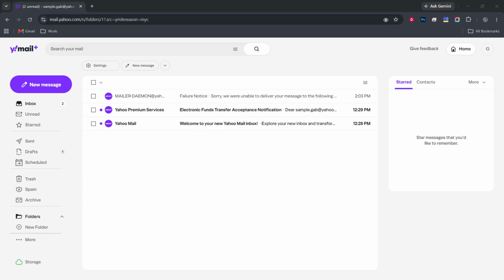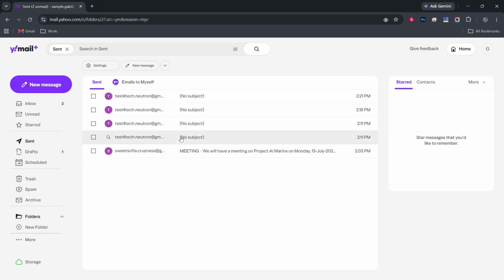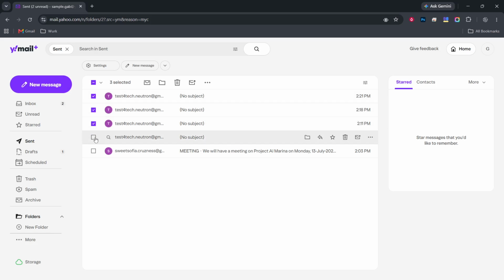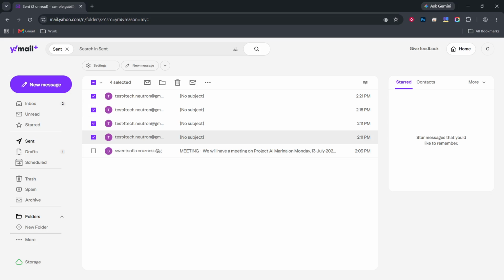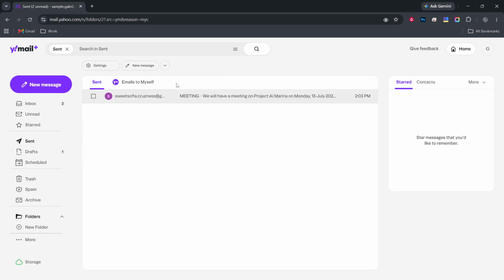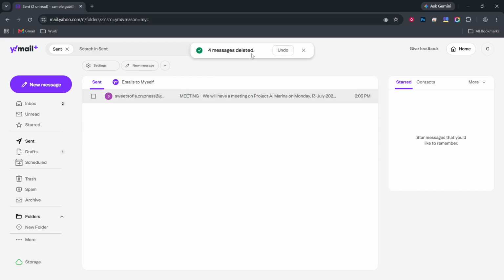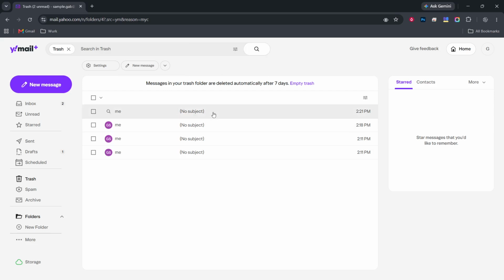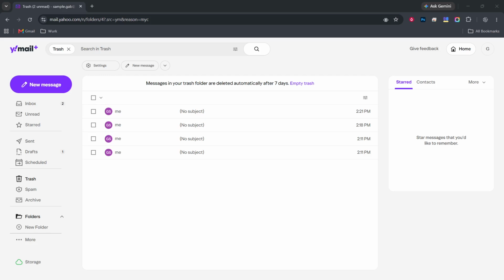How to Delete Sent Email in Yahoo Mail [2026 Full Guide]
How to Delete Sent Email in Yahoo Mail

Struggling to delete a sent email in Yahoo Mail? You’re not alone! In today’s video, we’ll guide you through the simple steps to manage your sent emails effectively. First, we’ll show you how to securely log in to your Yahoo Mail account. Once you’re in your inbox, you’ll learn how to navigate to the Sent folder where all your sent messages are stored. We’ll demonstrate how to select the email you wish to delete and click the trash icon to remove it from your Sent folder. Plus, find out what happens to the email once it’s in the Trash folder and important insights about recovery options. Remember, deleting a sent email only removes it from your account and not from your recipient's inbox—an essential tip you won’t want to miss. Keep your Yahoo Mail organized and effective by mastering these easy strategies. Tune in now!